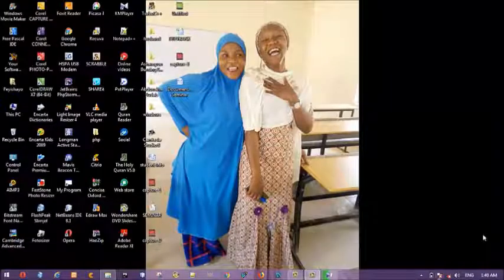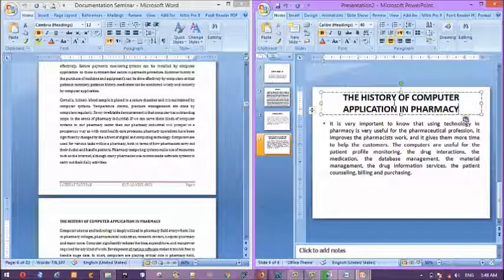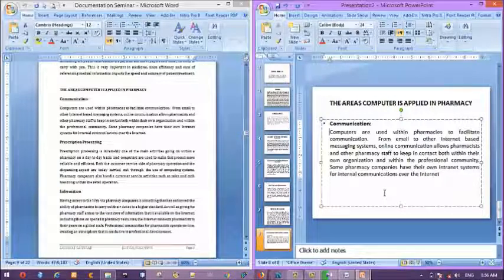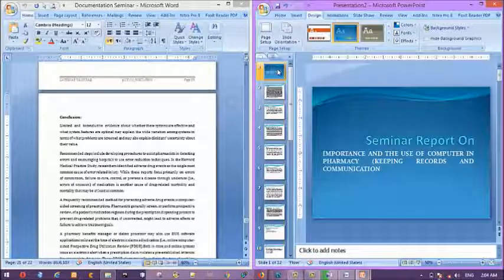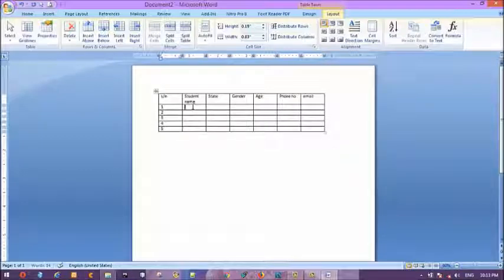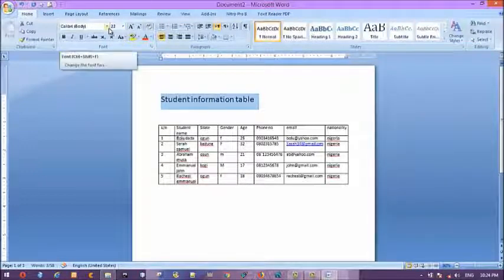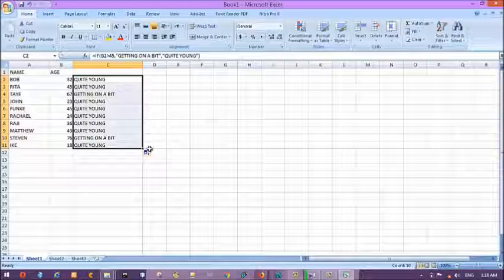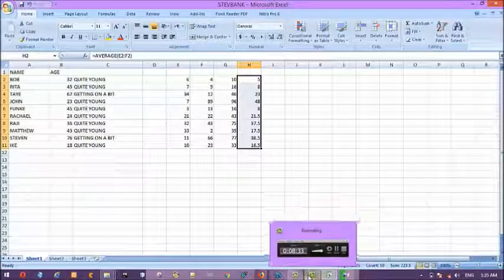E Learning2018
Multimedia Group B 2017/2018 Session . Computer Science Dept 2018. Hussaini Adamu Federal Polytechnic , Kazaure.